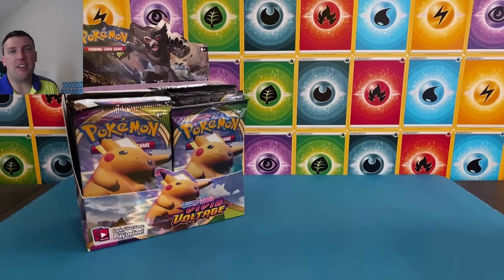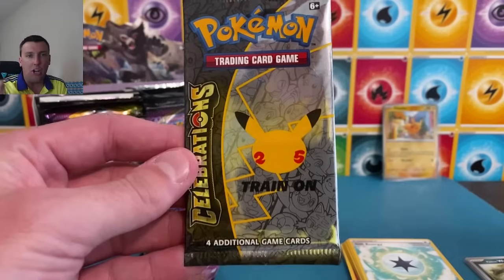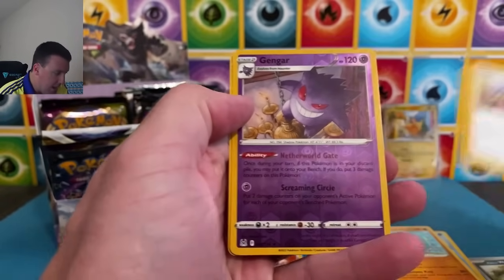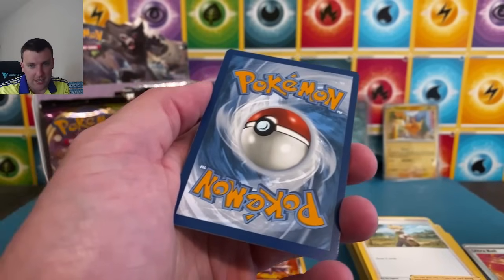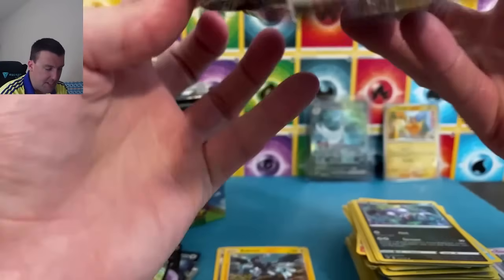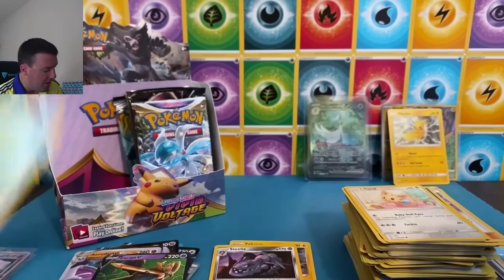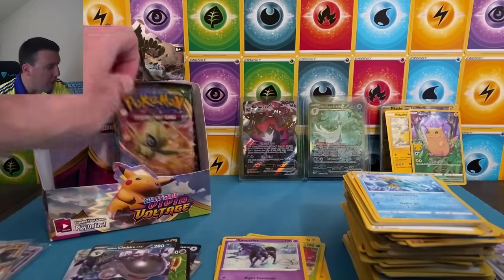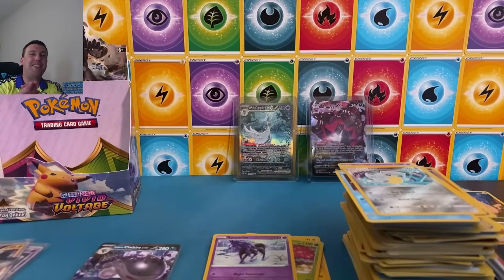This $250 PIKACHU HUNT Booster Box contains some AMAZING PACKS!! (pokemon card opening)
Happy Wednesday everyone!! We're back with another CHASE VIDEO today, and this time, we're chasing a NEW Pokemon!! For today's video, we've got $250 in packs all in the hopes of pulling PIKACHU!! We could open up 100 different sets for this legendary Pokemon, but today, we're hunting between Paldean Fates and COSMIC ECLIPSE for this elusive creature!! Memberships are also available, and there is a link down below that will take you to the sign up page; thank you all so much for your continued support, it means the world to me!! All-in-all, I am opening 36 packs of PokemonCards in today's Pokemon Card opening video, I hope you enjoy!!

Thank you all so, so much for your likes, comments and, of course, subscribes over the past few years! The ROAD TO 10,000 is NOW COMPLETED, and the ROAD TO 20,000 BEGINS NOW!! I really appreciate all of the support from everyone thus far, and I hope you're enjoying all of the Pokemon content on the channel and want to grow the Pokemon channel community with me here in 2024 :D